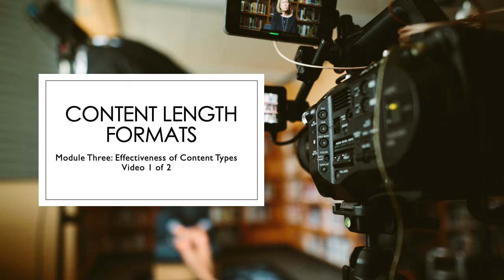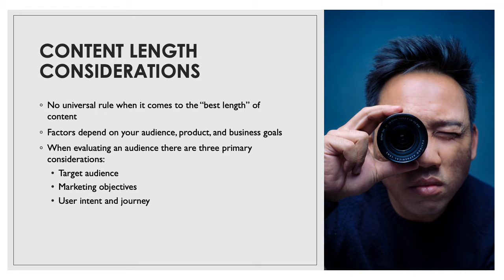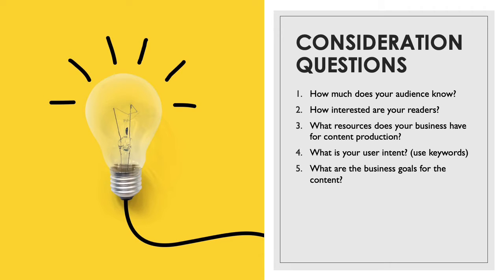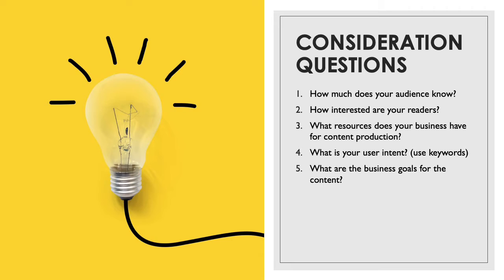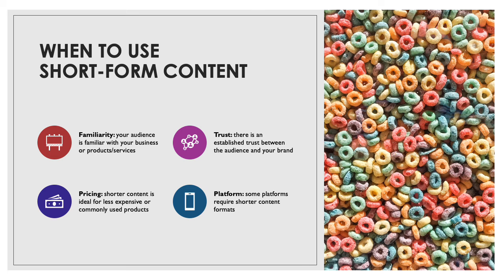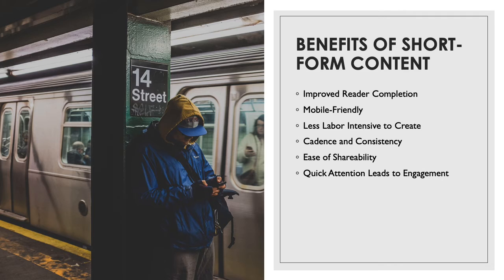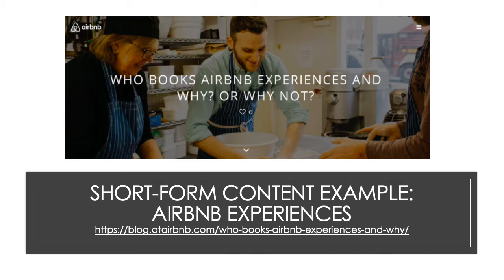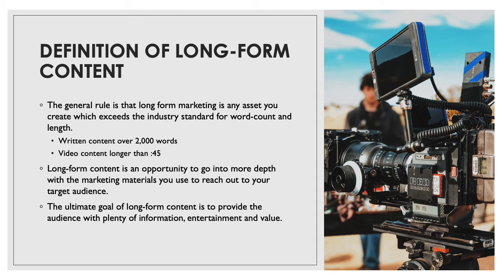Module Three : Content Length Formats (1 of 2)